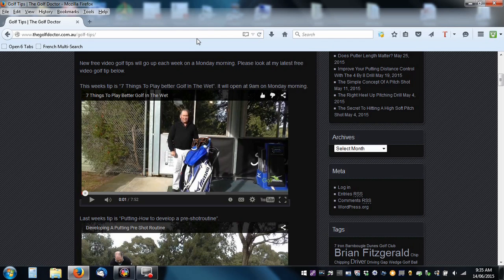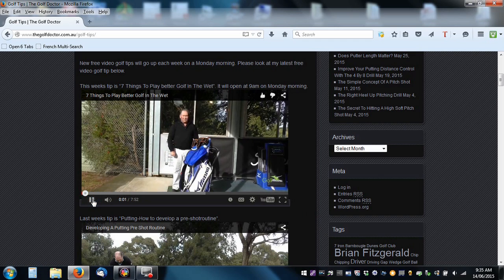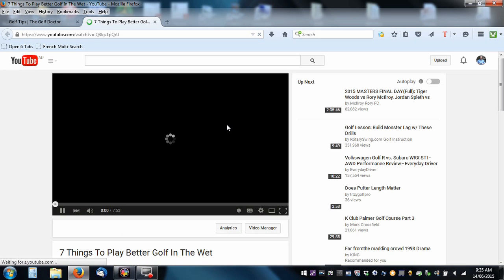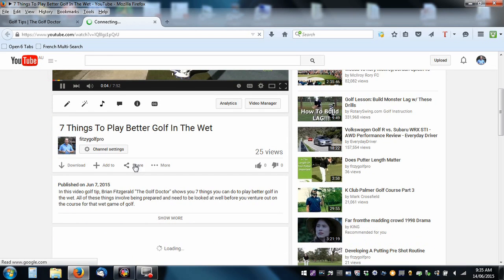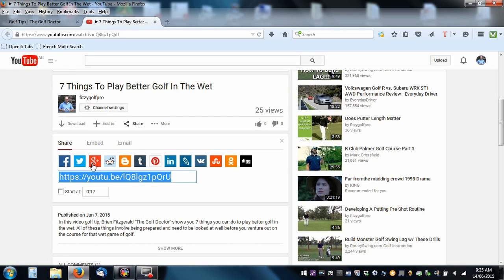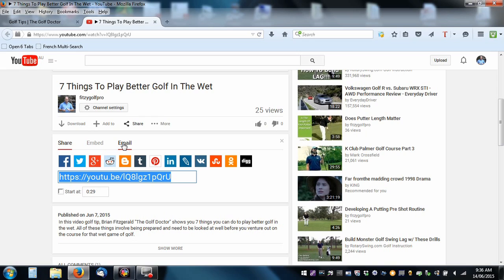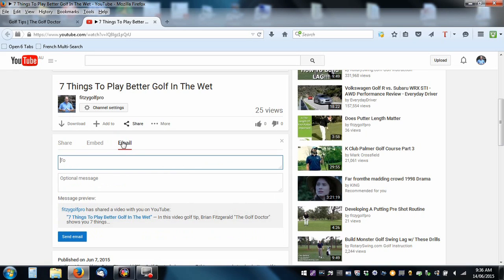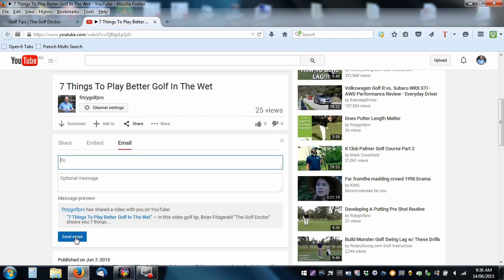Sharing A YouTube Video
Sharing A YouTube Video. In this video golf tip, Brian Fitzgerald "The Golf Doctor" shows you how to share a YouTube video.

Brian